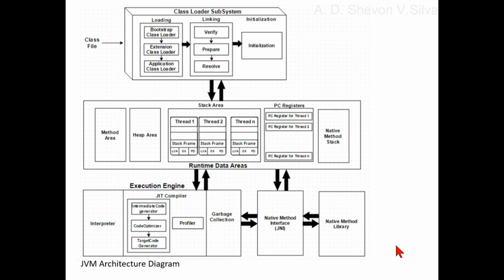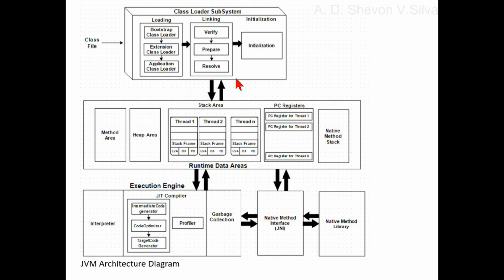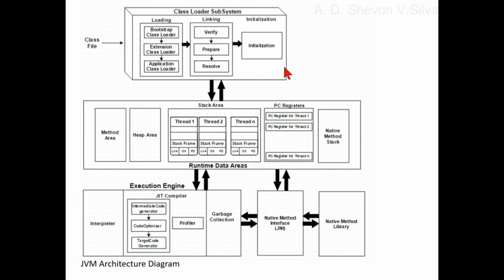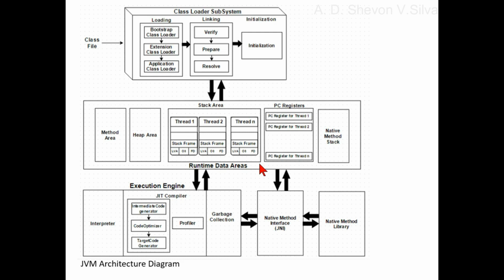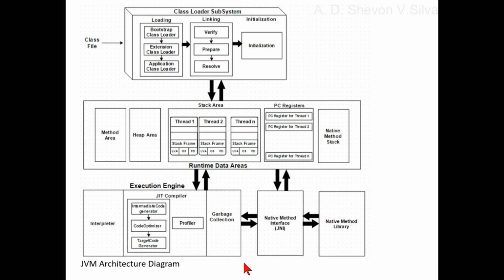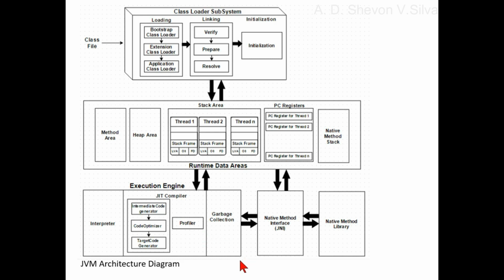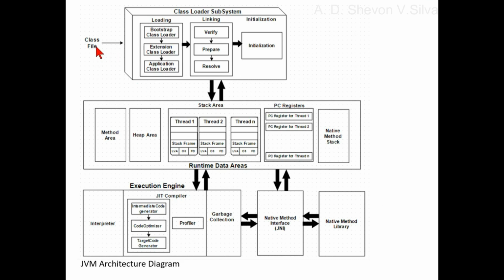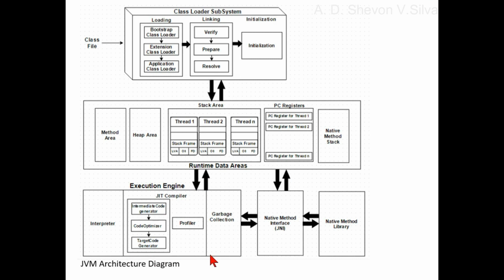JVM Architecture Diagram (in Java Debugger)